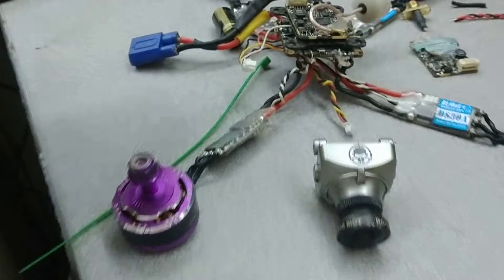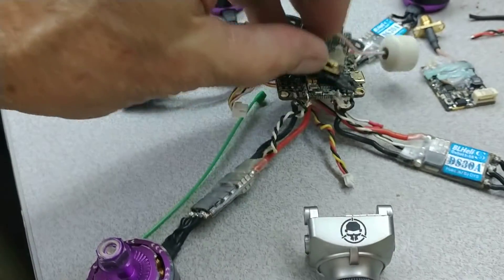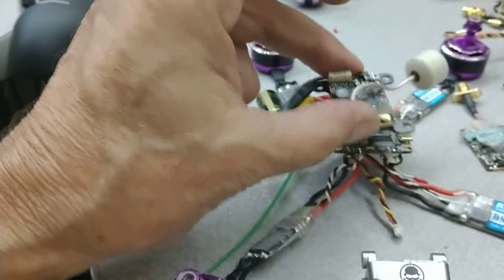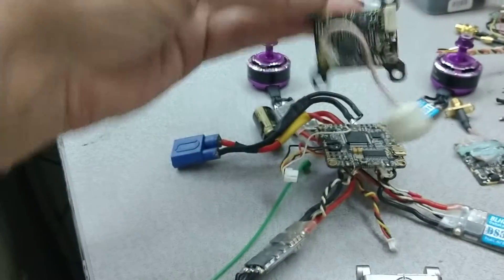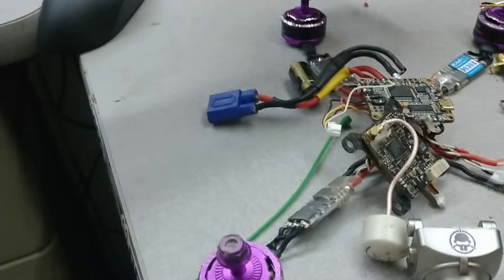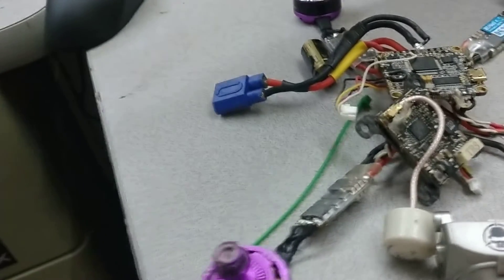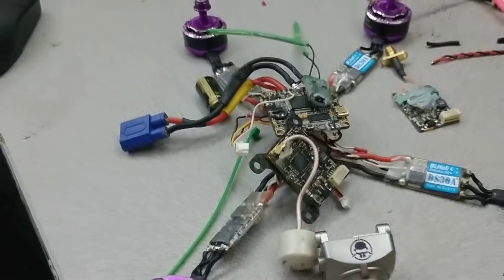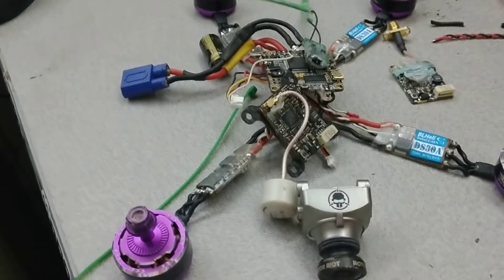I need you to help me...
Send this drone GUTS to Africa. My friend needs it. He's 16 and he's going to be AWESOME